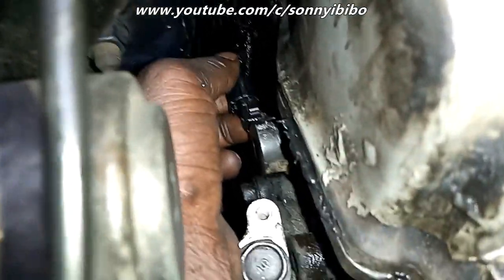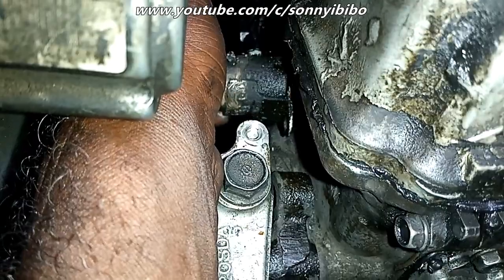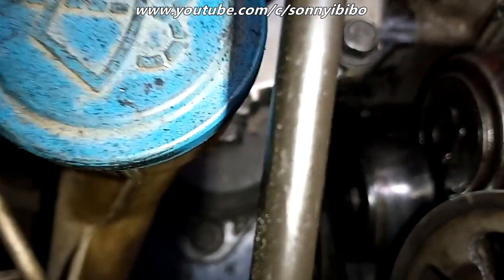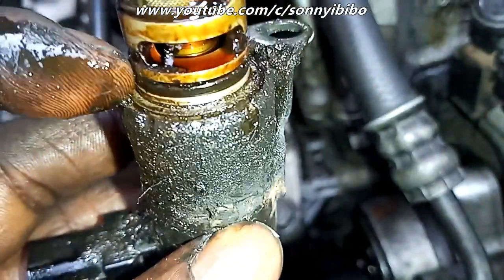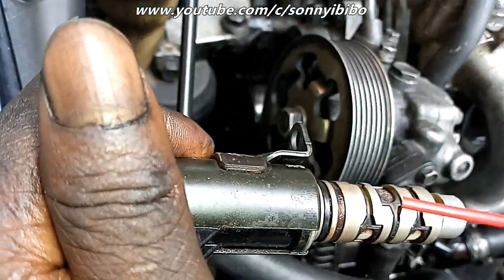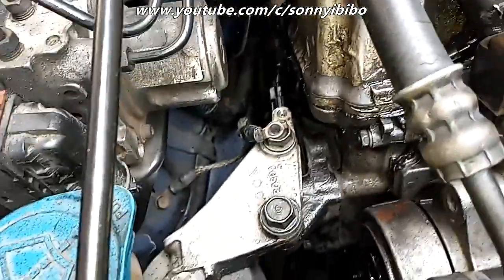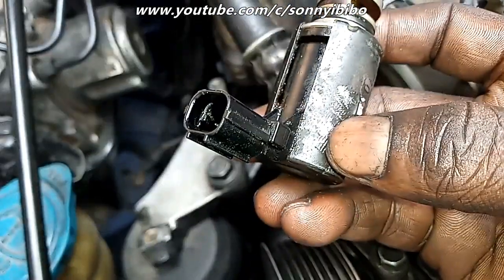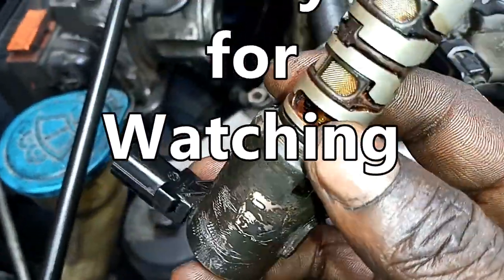DIY: Fix Engine Oil Leaks - VTC Oil Control Solenoid Valve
This is a Do-It-Yourself DIY video in which I showed yet another aspect of Engine Oil leak fix in my Honda Accord. The VTC Solenoid lets out Engine Oil from the Car due to weak gasket/O-ring. It took me a while to spot it.

Variable Valve Timing Control (VTC) Oil Control Solenoid Valve.

In an attempt to get rid of Engine Oil leak, I have previously replaced the gaskets;
1) Valve cover gasket
2) V-Tech Solenoid gasket
3) VTC Strainer gasket
4)VTC Solenoid O-ring.

This is hoping that the information in this video will be useful to someone out there in the world.